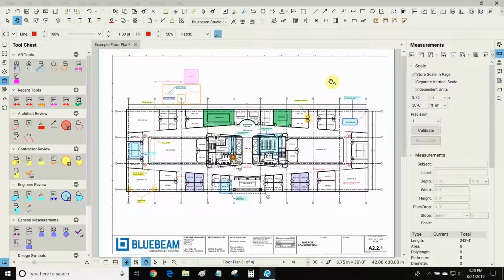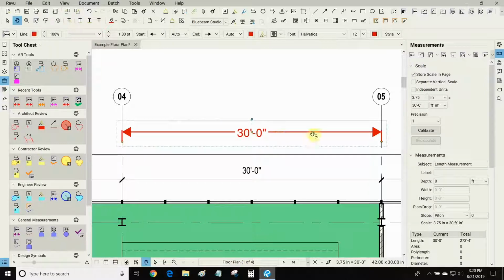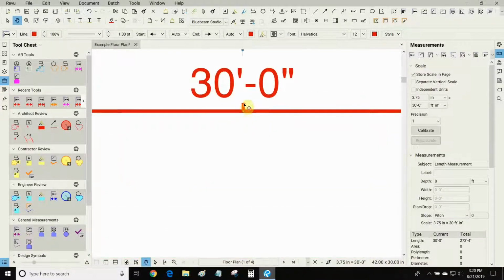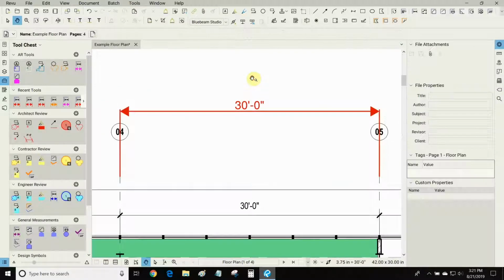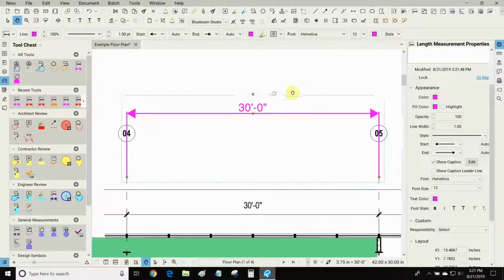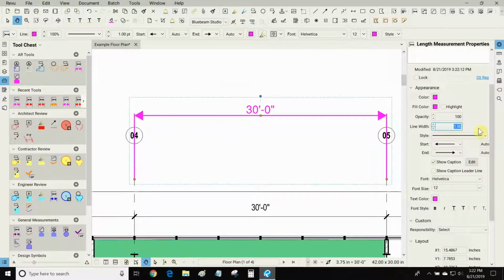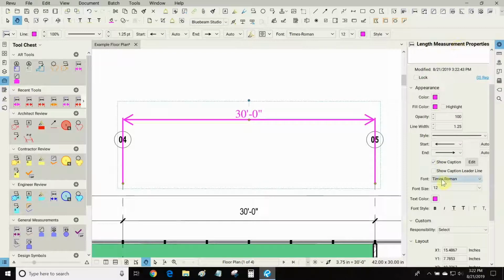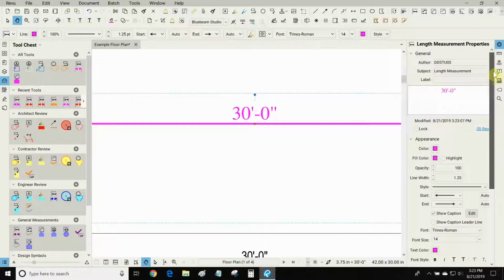Customized Markups & Formatting Styles with Bluebeam Revu - Tips and Tricks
Join us as our Bluebeam Certified Instructor, Ariel Rejtman, shares some Tips and Tricks to save you time and effort with Bluebeam Revu!